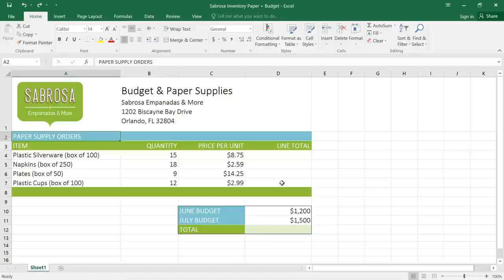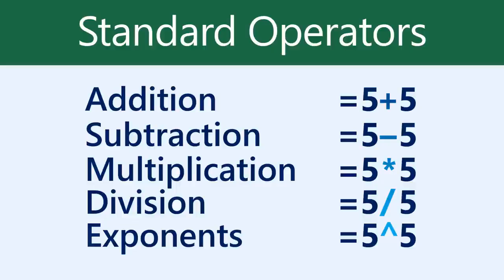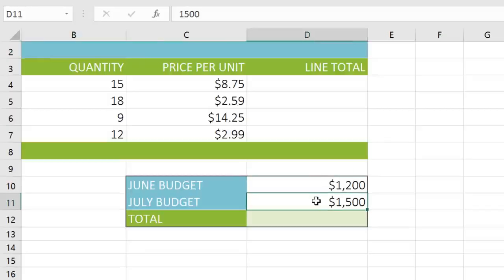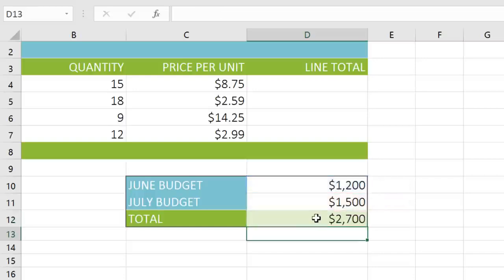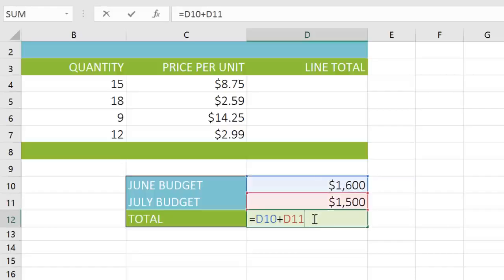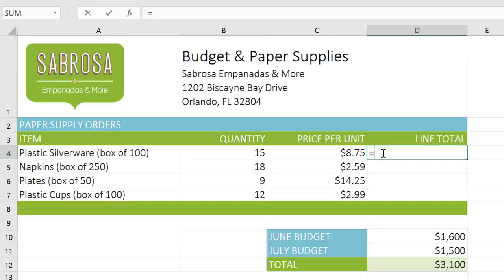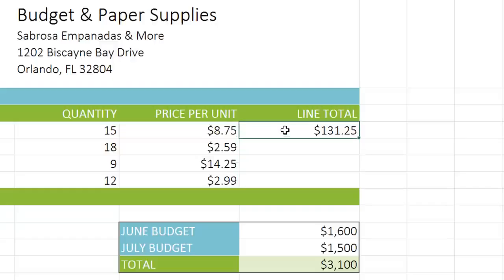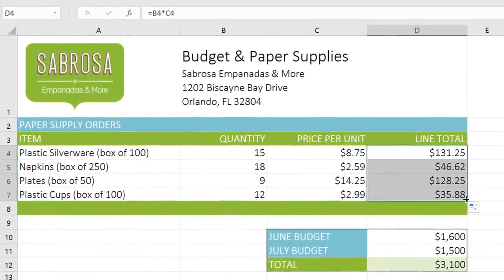Excel Intro to Formulas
Learn the basics of Excel formulas in this beginner-friendly video! From simple math to using cell references and autofill, you’ll discover how to calculate, edit, and copy formulas with ease. Perfect for anyone getting started with spreadsheets! 🔥

Timestamps ⏲
0:01 – Intro by Goodwill Community Foundation
0:08 – Using formulas like school math problems
0:26 – Excel’s standard math operators (+, -, *, /, ^)
0:42 – Why Excel formulas start with an equals sign
0:55 – Example 1: Addition formula using cell references
1:11 – Step-by-step: Typing a formula in Excel
1:39 – Why cell references are better than hardcoding numbers
2:01 – Editing formulas and using Escape to cancel
2:13 – Example 2: Multiplication formula with point-and-click
2:45 – Viewing the result of a multiplication formula
2:50 – Quick trick: Copying formulas with the fill handle
3:09 – Auto-fill formulas across multiple cells
3:14 – Viewing results for multiple items
3:22 – Final thoughts: Excel formulas are powerful and flexible

Now that you’ve mastered the basics of Excel formulas, take the next step and learn how to analyse your data like a pro with PivotTables!